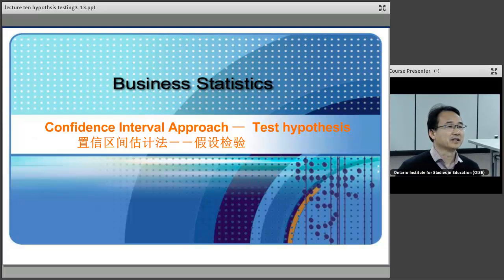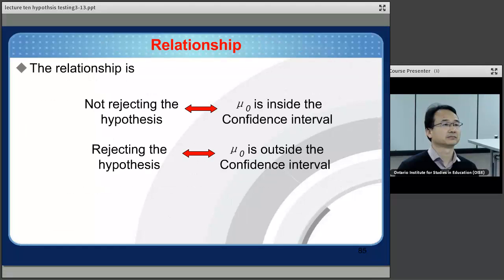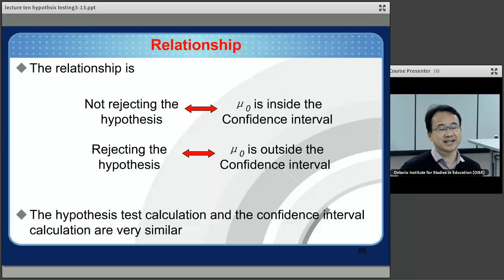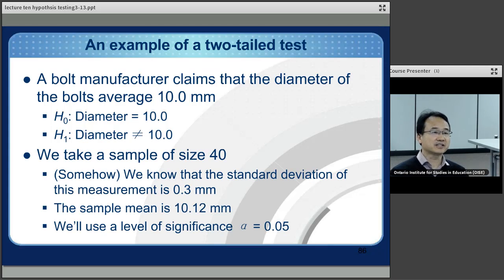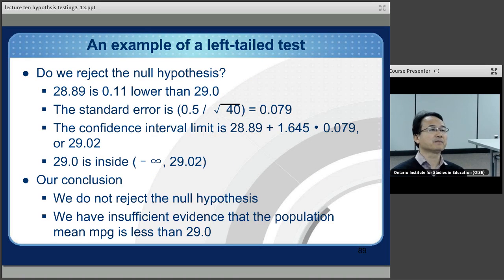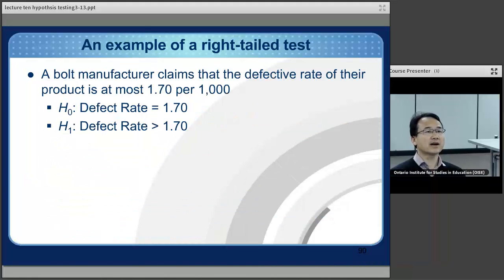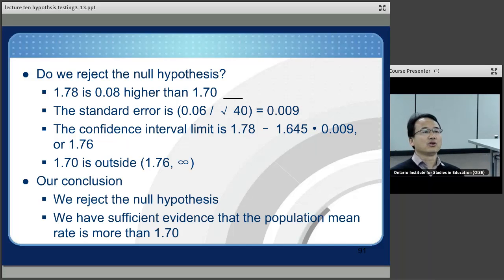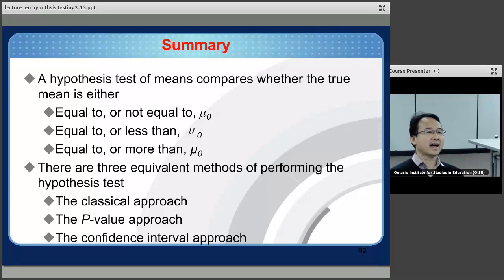Confidence Interval Approach Test hypothesis